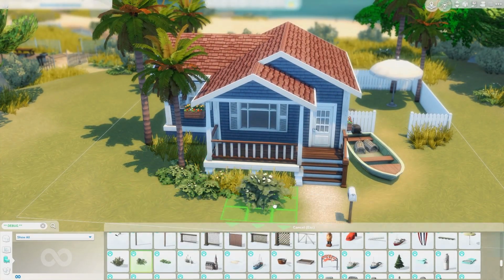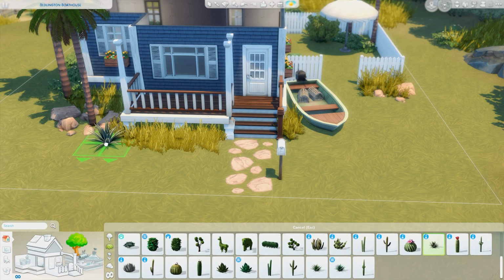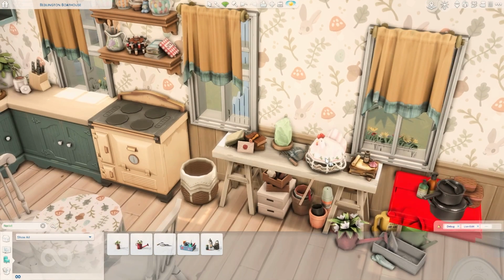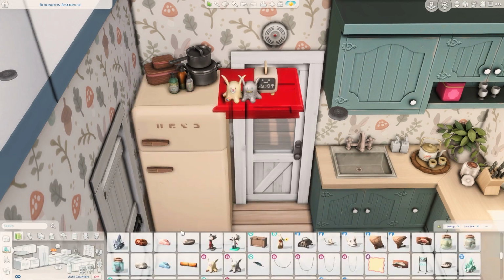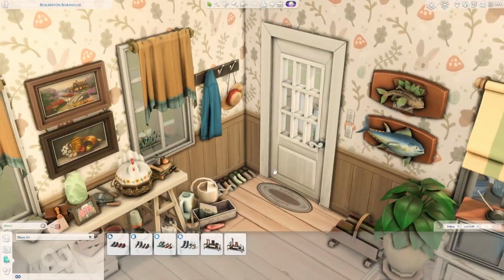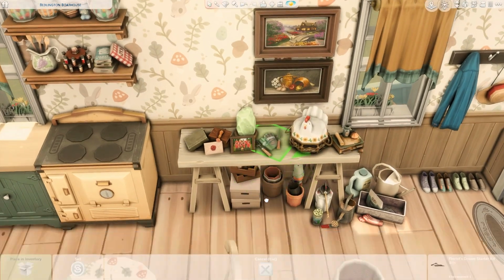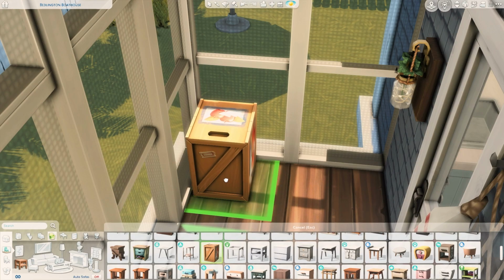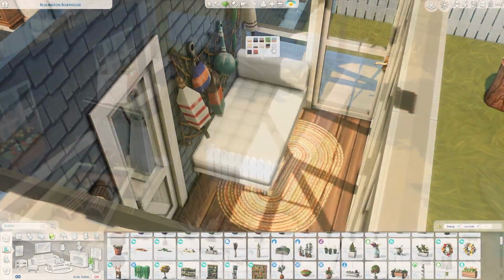Fisherman’s Cottage 🎣🧓 | No CC | Sims 4 Speed Build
Today we are building a little seaside cottage for a retired fisherman! This build is on the gallery as always or you can find the tray files below. Enjoy 😊

・”Fisherman’s Cottage”
・§ 36,085
・1 bed
・1 bath
・20 x 20
・Bedlington Boathouse, Brindleton Bay

★ EP: Growing Together, High School Years, Discover University, Cottage Living, Seasons, Cats & Dogs, City Living
★ GP: Werewolves, Dream Home Decorator, StrangerVille, Jungle Adventure, Parenthood, Dine Out
★ SP: Paranormal, Tiny Living, Backyard Stuff, Cool Kitchen
★ Kits: Basement Treasures, Greenhouse Haven, Pastel Pop

Cheats (CTRL + SHIFT + C)
bb.testingcheats true / bb.moveobjects on / bb.ignoregameplayunlocksentitlement /
bb.showhiddenobjects / bb.showliveeditobjects